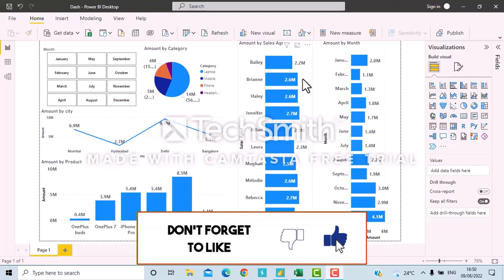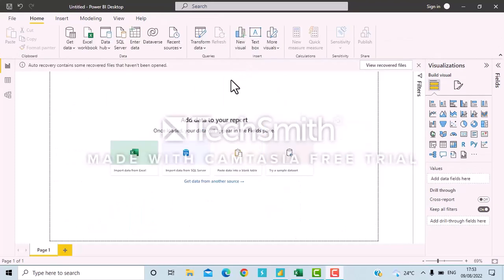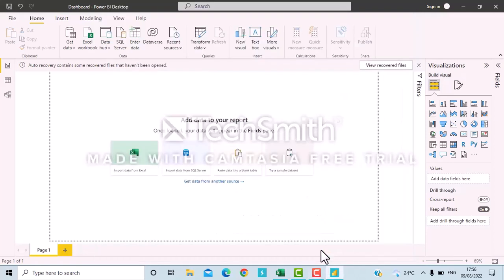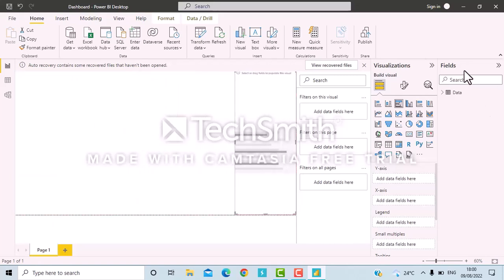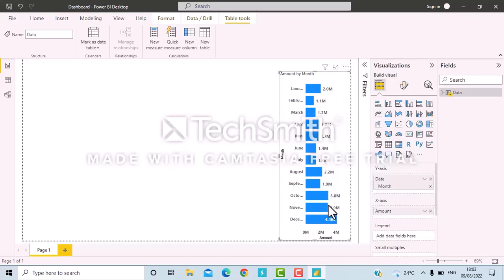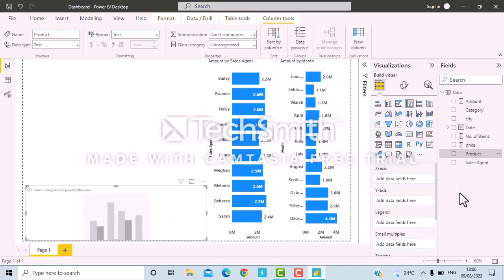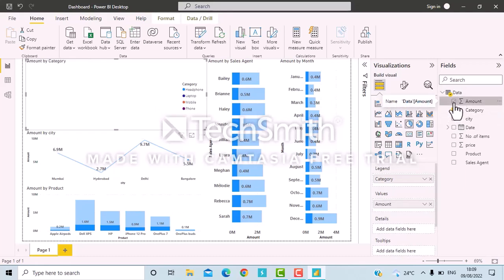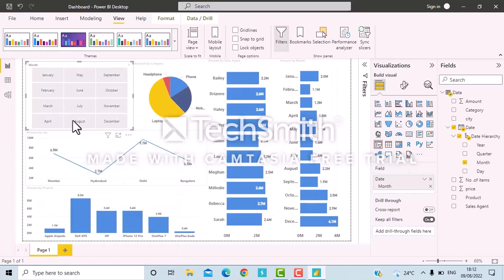How to Create Dashboard easily by using Power BI tool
In this video you will be knowing Dashboard creation easily by using Power BI desktop tool